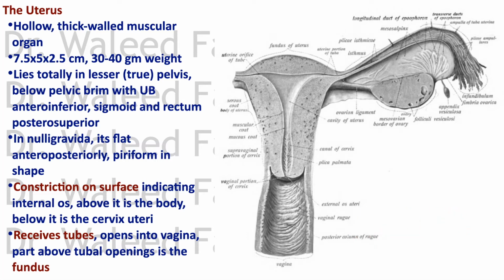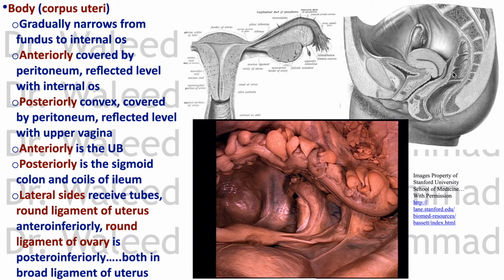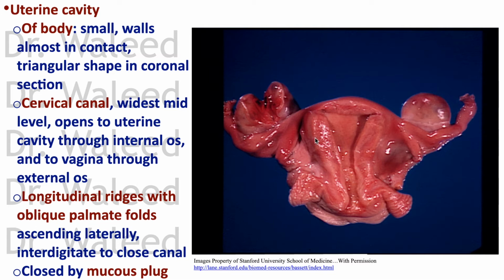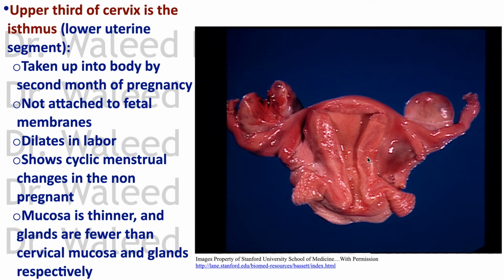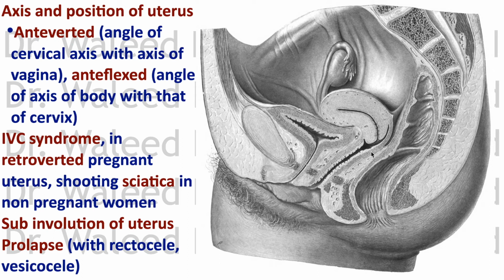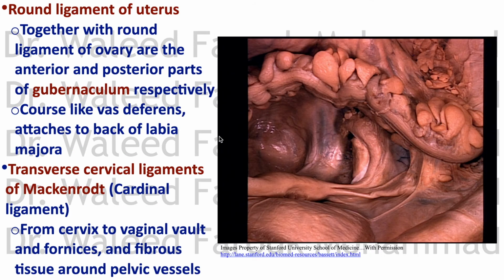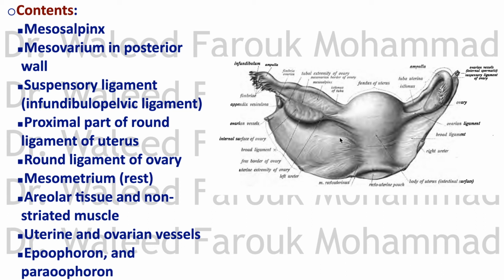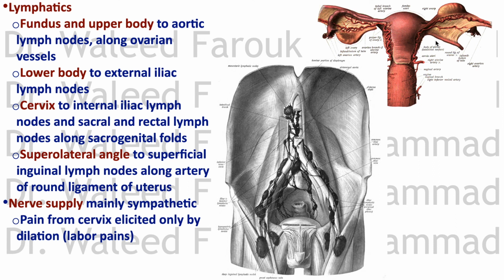PVS 9 Female reproductive system Part 2